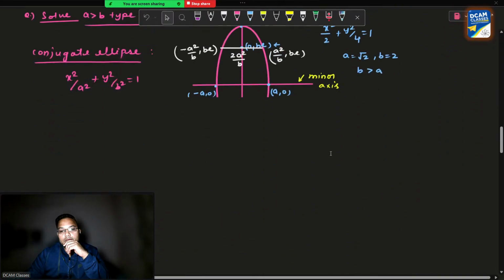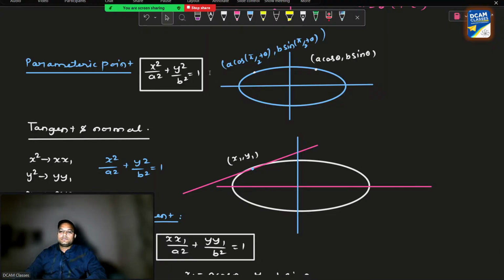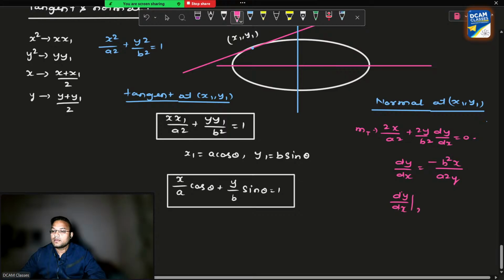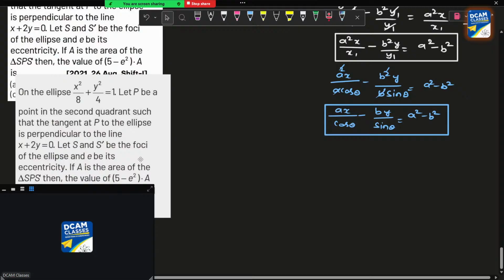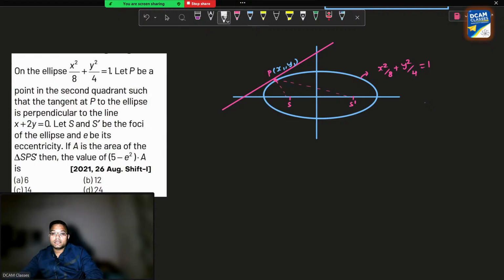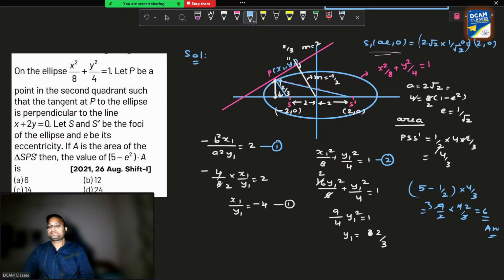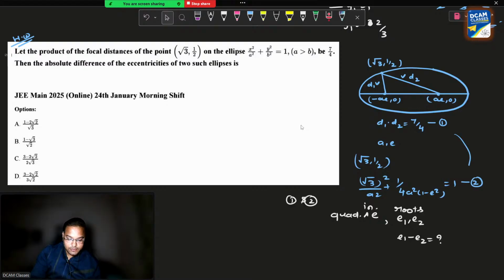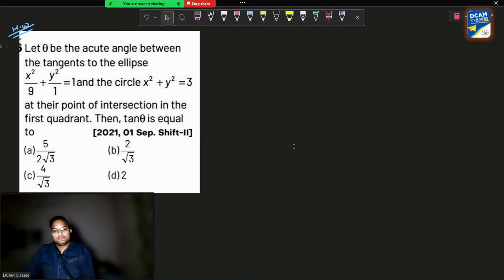jee main /advance class 11 mathematics : ellipse class-3( 8 december 2025)